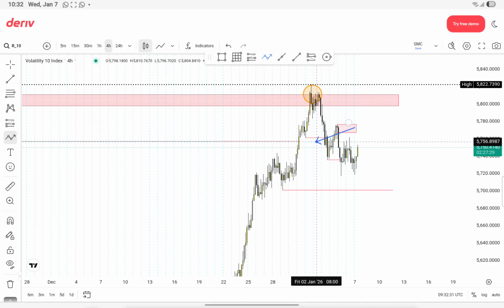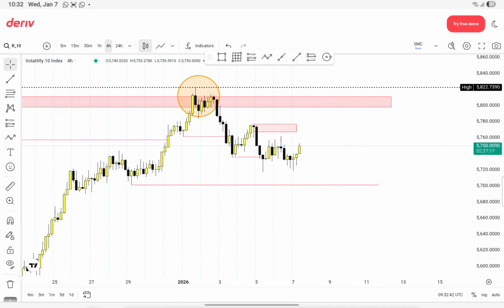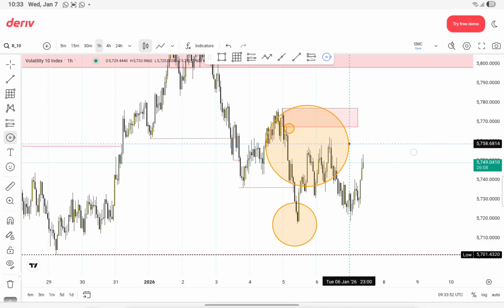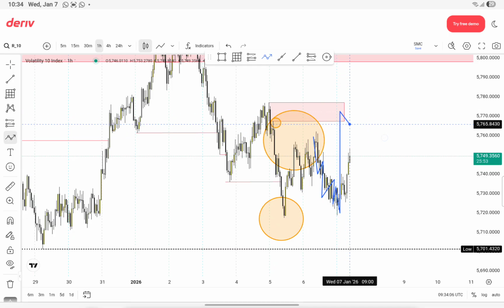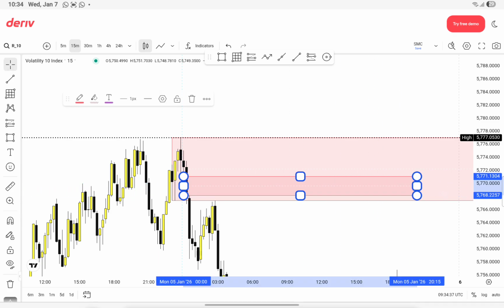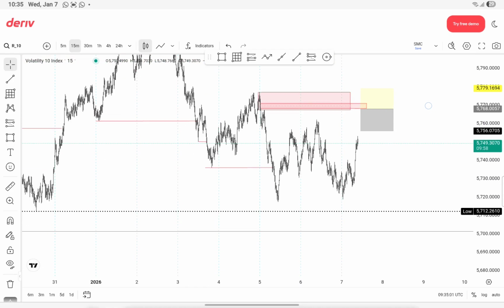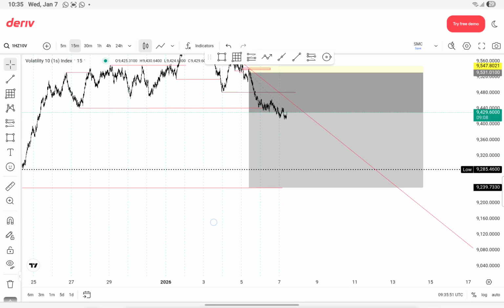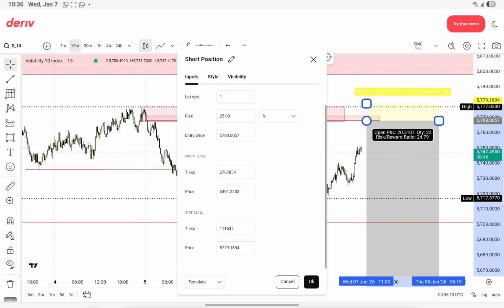Analyzing Volatility 10 index | Synthetic indices